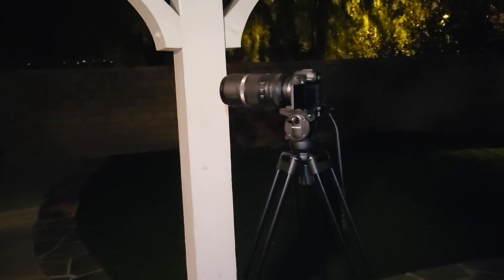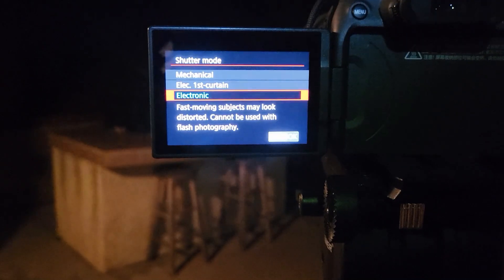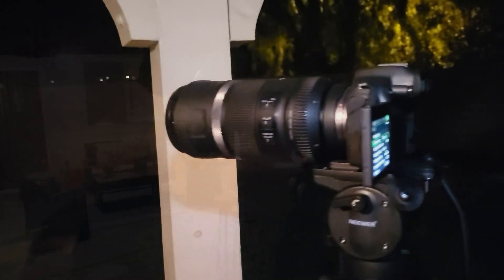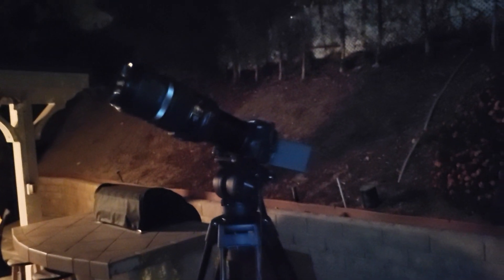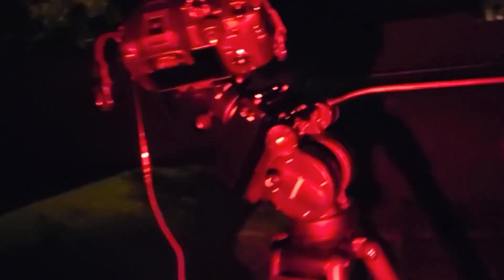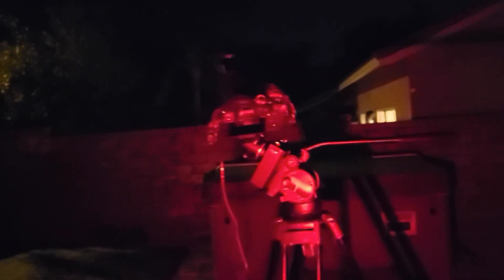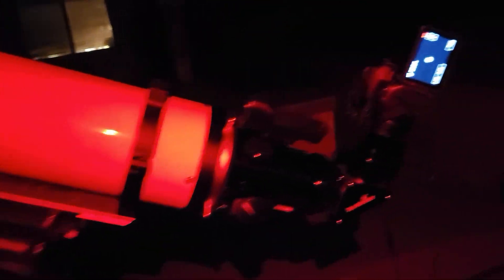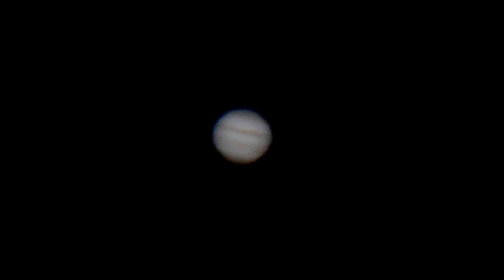The Canon EOS R7 Astrophotography Challenge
In this video, I am going to challenge the Canon EOS R7 and see how it handles astrophotography.  I am going to try to shoot the Moon, the Andromeda Galaxy, Saturn, and Jupiter.

Equipment Used:
Moon:  Canon R7 / Canon RF 600mm F/11  /  Newer Tripod
Andromeda: Canon R7 / Canon RF-S 18-150 / Newer Tripod
Jupiter and Saturn:  Canon R7 / Sky-Watcher Esprit 120 Telescope / Panther TTS-160 Mount